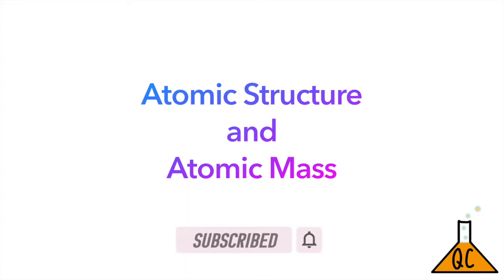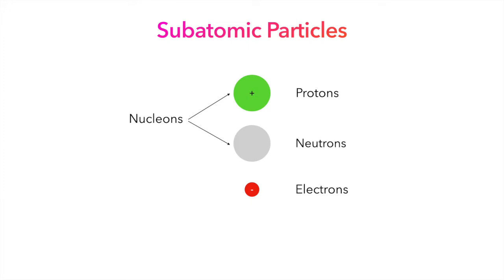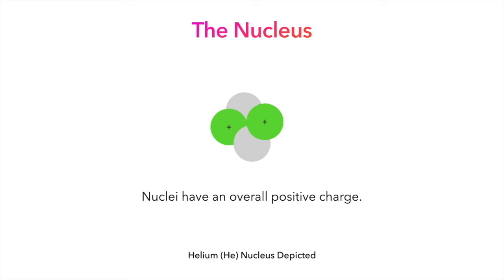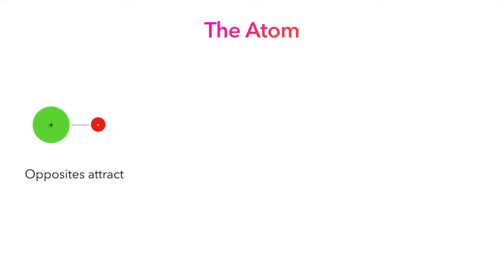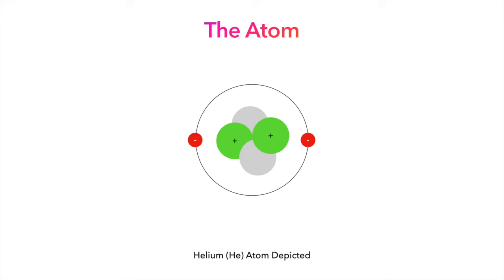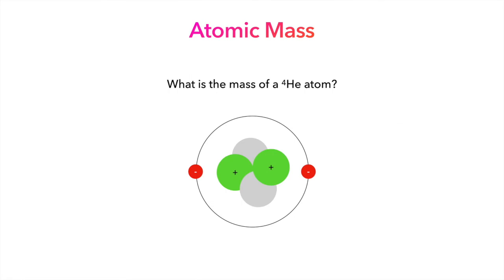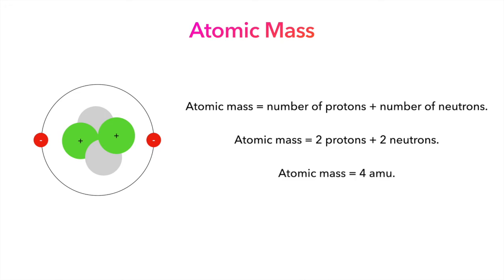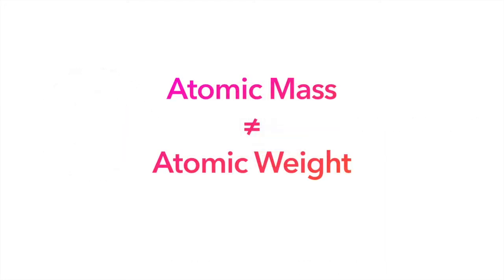What's in an Atom? Atomic Structure and Mass | Quick Chemistry 5